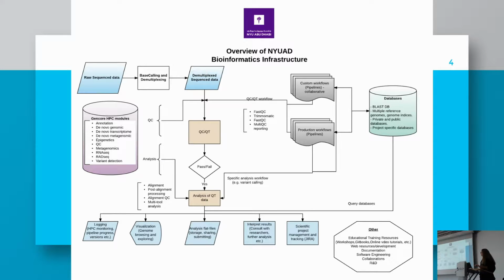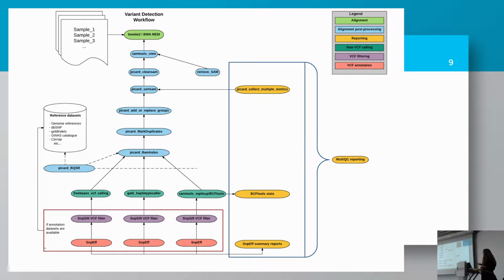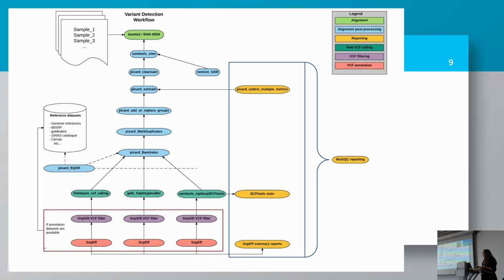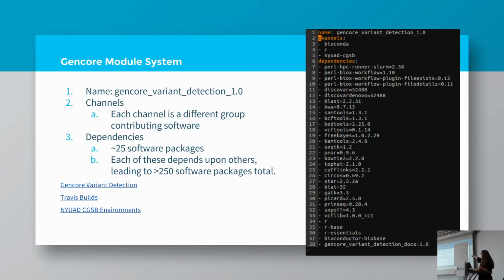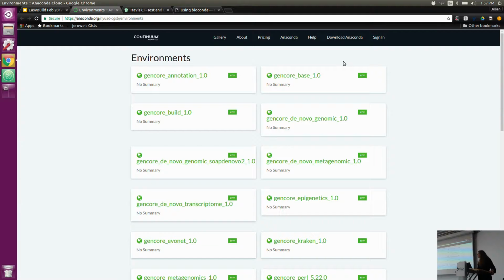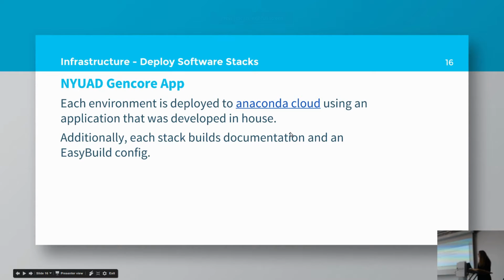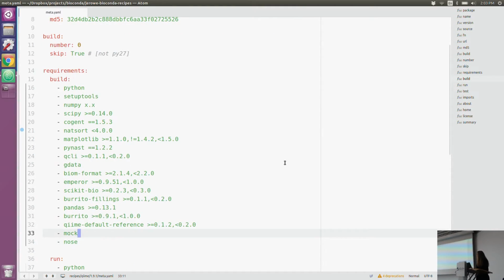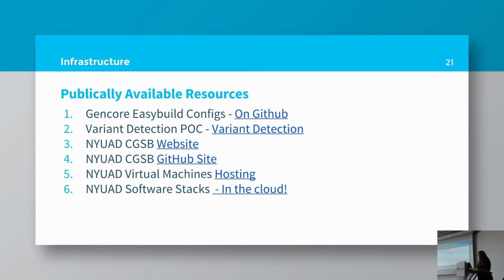EasyBuild at NY UAD Center for Genomics and Systems Biology